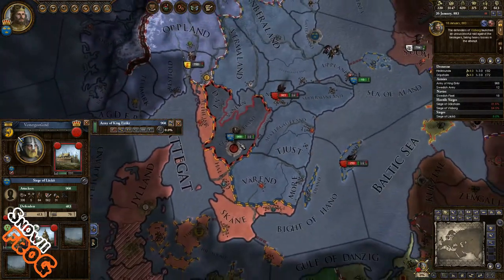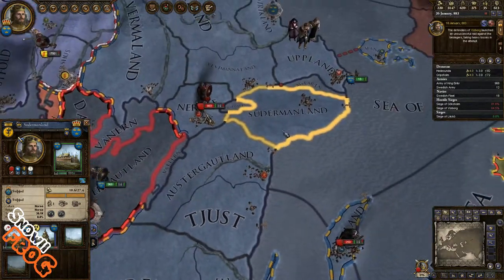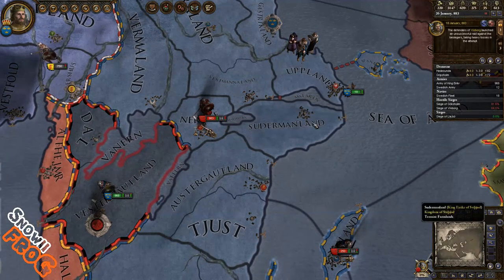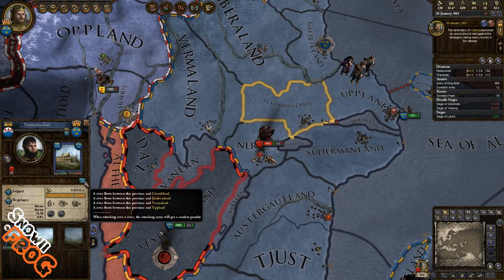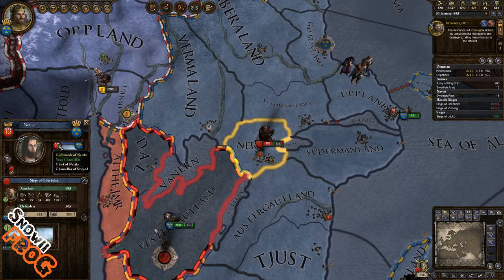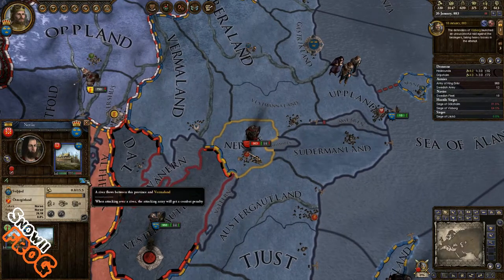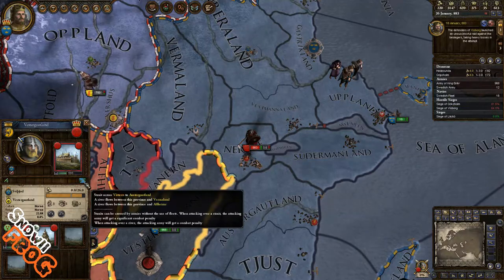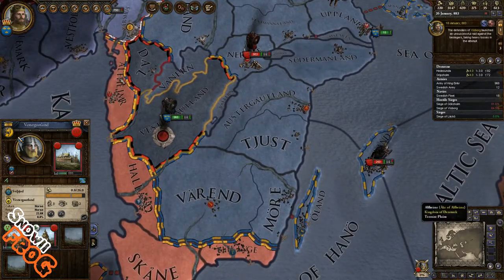CK2 - Guide - Find River Crossings